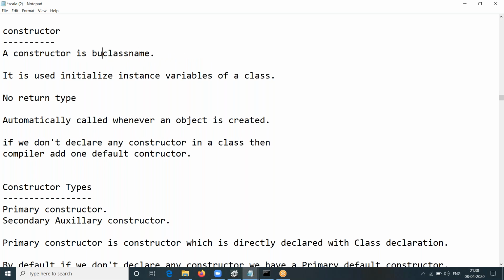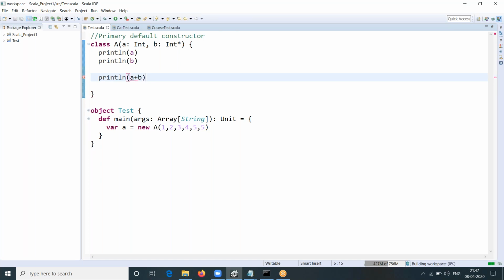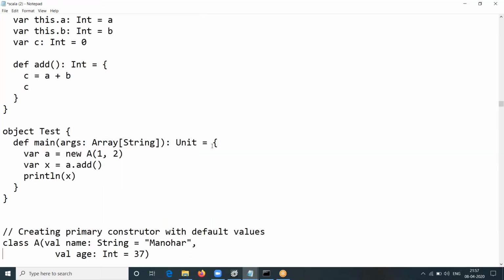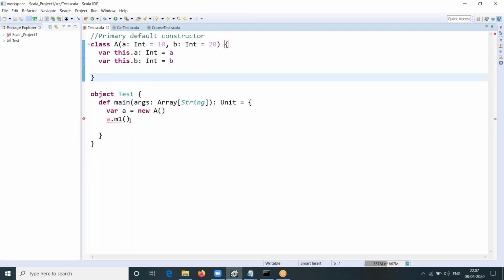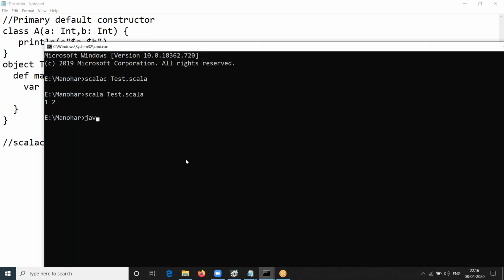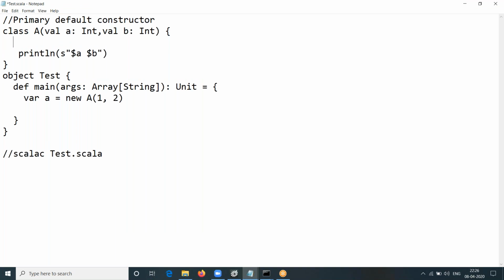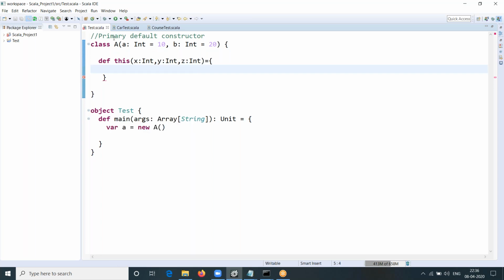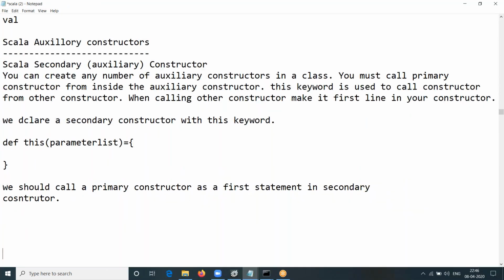Scala For Apache Spark|Session21|Scala OOP|Constructors Part2|Manohar Papasani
Scala Constructor

In scala, constructor is not special method
Scala provides primary and any number of auxiliary constructors.

Scala Default Primary Constructor
In scala, if we don't specify primary constructor, compiler creates a constructor which is known as primary constructor. All the statements of class body treated as part of constructor. It is also known as default constructor.

Scala Default Primary Constructor Example

class Car{
println("This is a car")

Scala Primary Constructor

Scala provides a concept of primary constructor with the definition of class.
You don't need to define explicitly constructor if your code has only one constructor.
It helps to optimize code. You can create primary constructor with zero or more parameters.

syntax
class ClassName(varname1:datatype,varname2:datatype,. )

Scala Primary Constructor Example
class Car(name:String,color:String,price:Double){
    def getData():Unit{
        println(name+" "+color+" "+price);

object Test{
    def main(args:Array[String]){
        var s = new Car("BMW","black",1000.0);
        s.getData()

Program:

class  Car(name:String,price:Double,color:String)
   var cname:String=null
   var cprice:Double=0.0
   var ccolor:String=null

   def init()
        cname=name
        cprice=price
        ccolor=color
   def display():Unit{
      println("the name is "+name)
      println("the price is "+price)
      println("the color is "+color)

object CarTest{
def main(. ) {
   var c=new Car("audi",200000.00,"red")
   c.display()
   println(c.name)

//Primary default constructor
class A(var a: Int,var b: Int) {
   println(s"$a $b")
object Test {
  def main(args: Array[String]): Unit = {
    var a = new A(1, 2)

//scalac Test.scala

scalac Test.scala

scala Test.scala
1 2

javap A.class
Compiled from "Test.scala"
public class A {
  public int a();
  public void a_$eq(int);
  public int b();
  public void b_$eq(int);
  public A(int, int);

scalac Test.scala
javap A.class

Compiled from "Test.scala"
public class A {
  public int a();
  public int b();
  public A(int, int);

Scala Auxillory constructors
Scala Secondary (auxiliary) Constructor
You can create any number of auxiliary constructors in a class. You must call primary constructor from inside the auxiliary constructor. this keyword is used to call constructor from other constructor. When calling other constructor make it first line in your constructor.

we dclare a secondary constructor with this keyword.

def this(parameterlist)={

we should call a primary constructor as a first statement in secondary
constructor.

//Primary default constructor
class A(a: Int = 10, b: Int = 20) {

  println("PC " + a)
  println("PC " + b)

  //secondary constructor
  def this(x: Int, y: Int, z: Int) = {
    this(x, y)

    println(x)
    println(y)
    println(z)

object Test {
    var a = new A(1, 2, 3)

In constructor overloading the name of the methods might be same
but parameters should be different

number of parameters should change
either datatype of parameter should change.

//Primary default constructor
class A(x: Int = 10, y: Int = 20) {
  println(x)
  println(y)

  def this(a: Int, b: Float) = {
    this(1, 2)
    println(a)
    println(b)

object Test {
    var a = new A(1, 2.0f)

constrcutor Overlaoding advantage:
for one construtor we can pass different parameters

In a class if we have n parameters then we can instantiate that class
in n different objects.

if we have 10 constructors we can create 10 different objects.

  var a1:Int=x
  var b1:Int=y
  var c1:Int=0
  var d1:Int=0

  println("PC " + x)
  println("PC " + y)

  def this(a: Int, b: Int, c: Int) = {
    this(1, 2) //
      a1=a

  def this(a: Int, b: Int, c: Int, d: Int) = {
    this(1, 2, 3)

    println(a)
    println(b)
    println(c)
    println(d)

object Test {
    var a1 = new A(1, 2, 3, 4)

Multiple secondary constructor
//Primary default constructor
class A(x: Int, y: Int) {

  var a1: Int = x
  var b1: Int = y
  var c1: Float = 0
  var d1: Int = 0

  println("PC " + a1)
  println("PC " + b1)

  def this(a: Int, b: Int, c: Float) = {
    this(a, b) //

    a1 = a
    b1 = b
    c1 = c

    println(a1)
    println(b1)
    println(c1)

    this(a, b, 10.0f)
    a1 = a
    b1 = b
    c1 = c
    println(a1)
    println(b1)
    println(c1)

object Test {
    var a1 = new A(1, 2, 3)